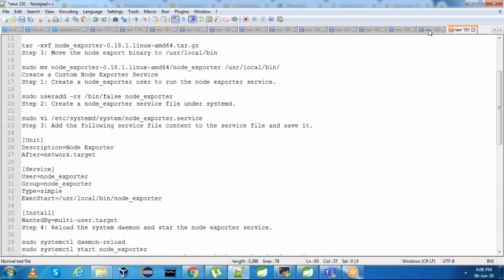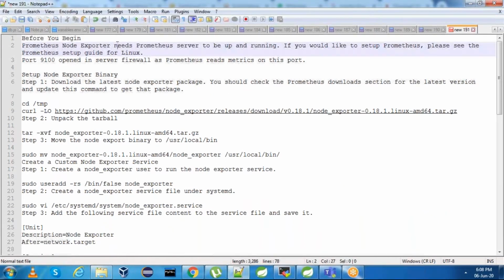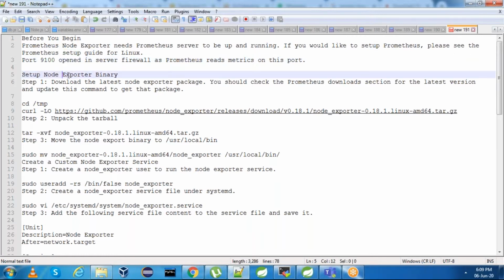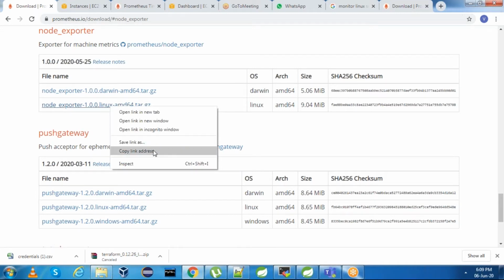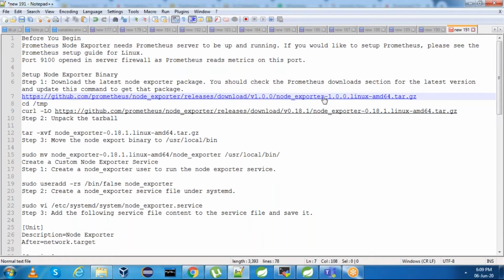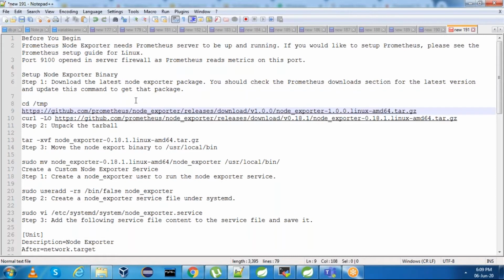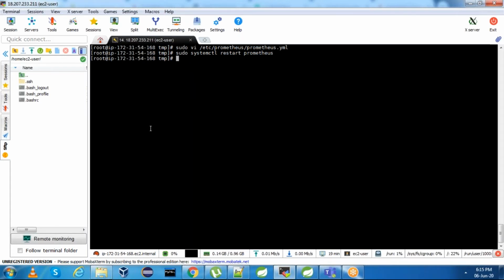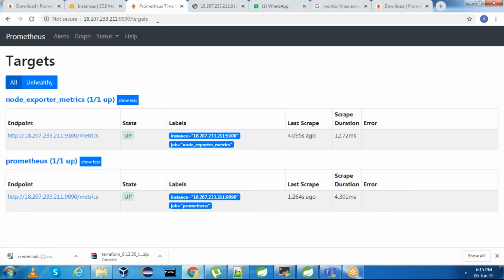Devops | Monitoring Tutorial | Monitor Linux Servers with Prometheus Node Exporter | AWS EC2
Prometheus Node Exporter needs Prometheus server to be up and running. If you would like to setup Prometheus, please see the Prometheus setup guide for Linux.
Port 9100 opened in server firewall as Prometheus reads metrics on this port.

Setup Node Exporter Binary
Step 1: Download the latest node exporter package. You should check the Prometheus downloads section for the latest version and update this command to get that package.

Step 2: Unpack the tarball

tar -xvf node_exporter-0.18.1.linux-amd64.tar.gz
Step 3: Move the node export binary to /usr/local/bin

sudo mv node_exporter-0.18.1.linux-amd64/node_exporter /usr/local/bin/
Create a Custom Node Exporter Service
Step 1: Create a node_exporter user to run the node exporter service.

sudo useradd -rs /bin/false node_exporter
Step 2: Create a node_exporter service file under systemd.

sudo vi /etc/systemd/system/node_exporter.service
Step 3: Add the following service file content to the service file and save it.

[Unit]
Description=Node Exporter
After=network.target

[Service]
User=node_exporter
Group=node_exporter
Type=simple
ExecStart=/usr/local/bin/node_exporter

[Install]
WantedBy=multi-user.target
Step 4: Reload the system daemon and star the node exporter service.

sudo systemctl start node_exporter
Step 5: check the node exporter status to make sure it is running in the active state.

sudo systemctl status node_exporter
Step 6: Enable the node exporter service to the system startup.

sudo systemctl enable node_exporter
Now, node exporter would be exporting metrics on port 9100.
You can see all the server metrics by visiting your server URL on /metrics as shown below.
Configure the Server as Target on Prometheus Server
Now that we have the node exporter up and running on the server, we have to add this server a target on the Prometheus server configuration.

Note: This configuration should be done on the Prometheus server.

Step 1: Login to the Prometheus server and open the prometheus.yml file.

sudo vi /etc/prometheus/prometheus.yml
Step 2: Under the scrape config section add the node exporter target as shown below. Change 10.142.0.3 with your server IP where you have setup node exporter. Job name can be your server hostname or IP for identification purposes.

- job_name: 'node_exporter_metrics'
    scrape_interval: 5s
    static_configs:
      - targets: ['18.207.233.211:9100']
Step 3: Restart the prometheus service for the configuration changes to take place.
sudo systemctl restart prometheus
Now, if you check the target in prometheus web UI , you will be able to see the status as shown below.

prometheus node exporter status
Also, you can use the Prometheus expression browser to query for node related metrics. Following are the few key node metrics you can use to find its statistics.

node_memory_MemFree_bytes
node_cpu_seconds_total
node_filesystem_avail_bytes
rate(node_cpu_seconds_total{mode="system"}[1m])
rate(node_network_receive_bytes_total[1m])